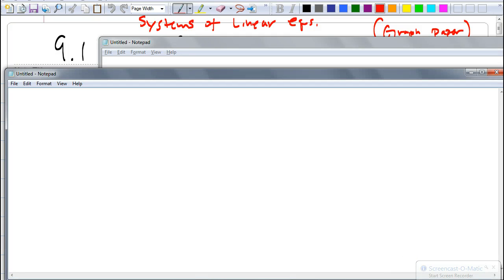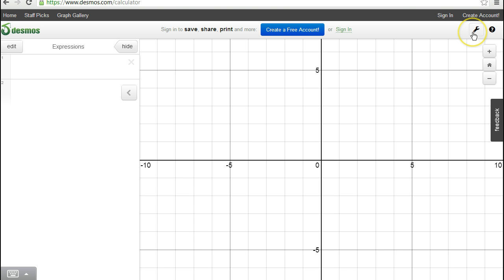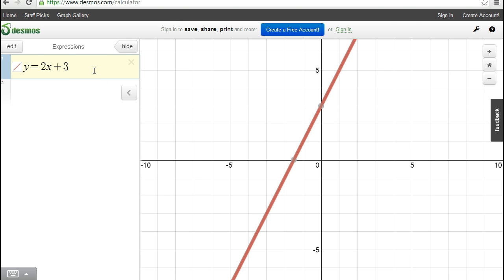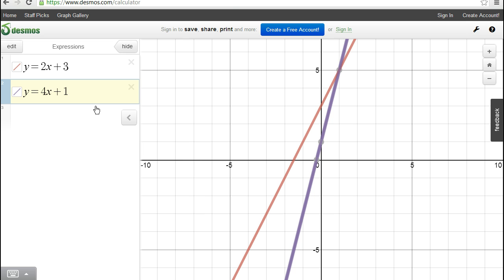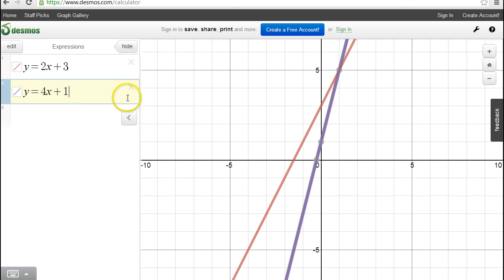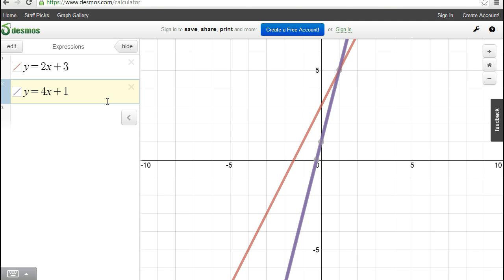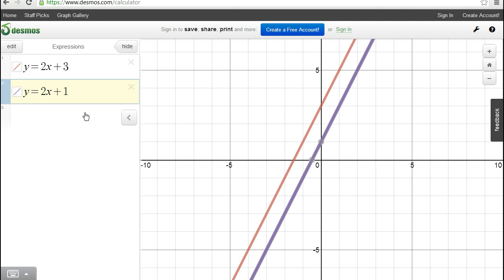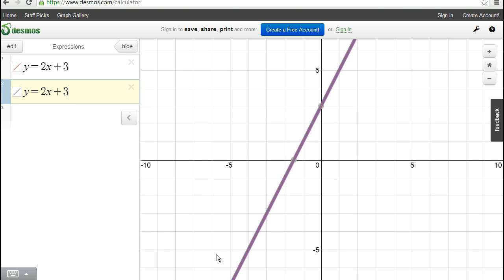Algebra 9.1 The Graphing Method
Solving Systems of Linear Equations The Graphing Method